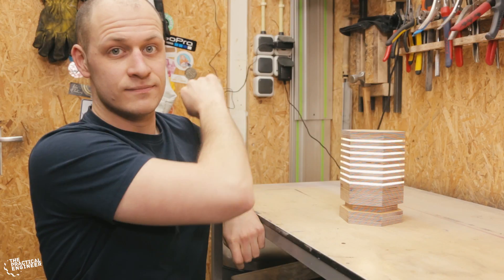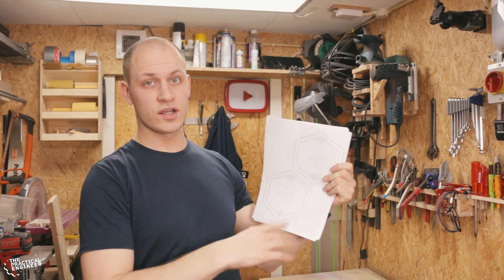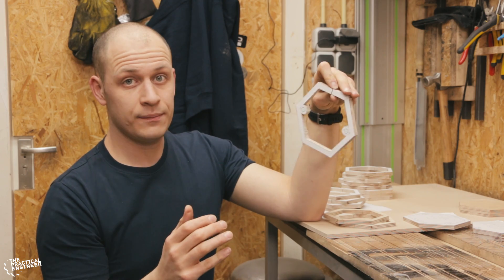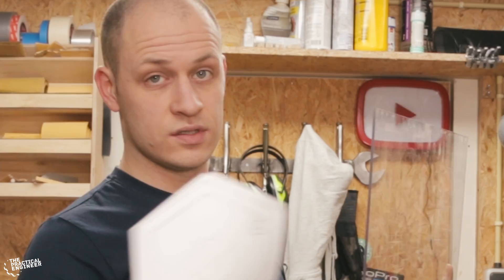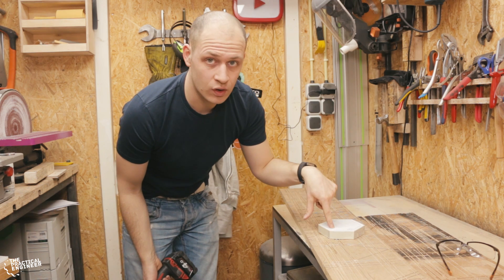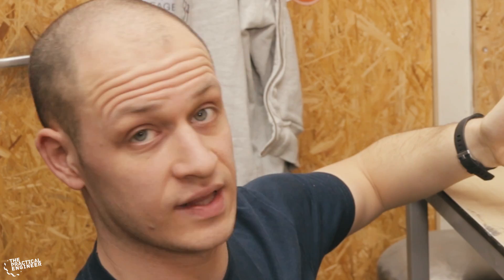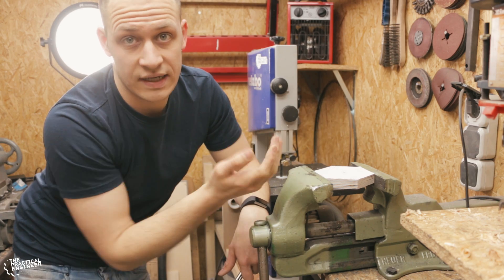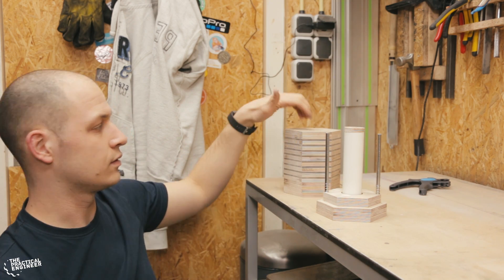DIY LED desk lamp with hidden switch - Hexagon LED lamp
In this weeks video I make a hexagon shaped LED lamp that can be switched on by pushing down on the top of it. The switch is often something that bothers me next to a nice designed lamp so I decided to make this lamp with a hidden switch.